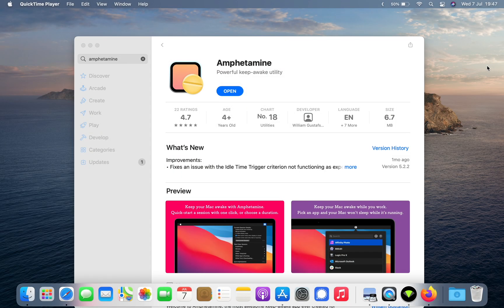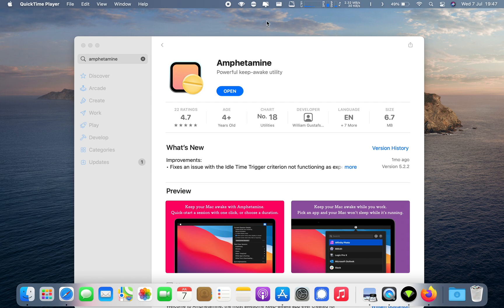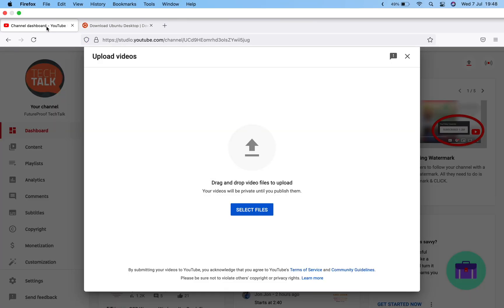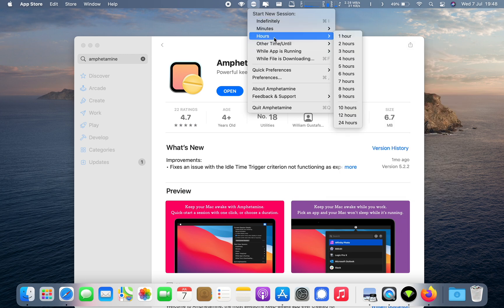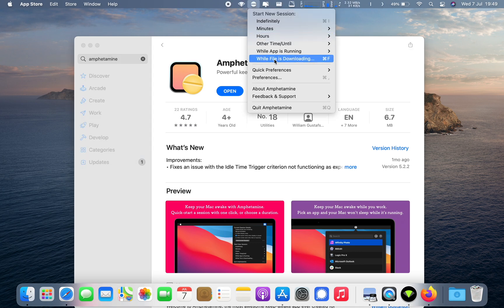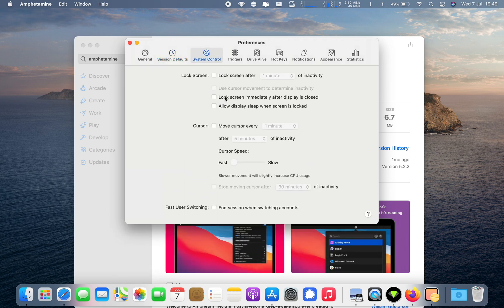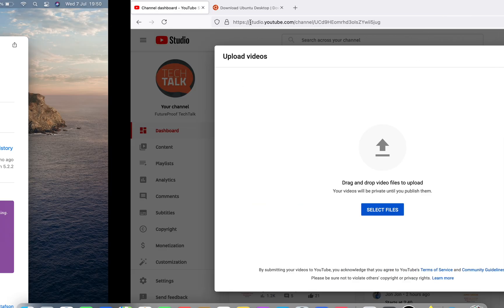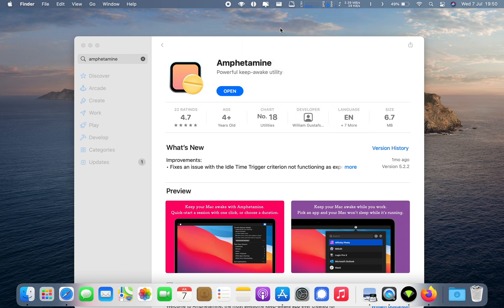Best Free M1 Macbook 💻 app - keep awake for long work flows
Quick video to show you an app I use to keep my M1 Mac awake when I download, upload or what the screen to stay on. Free on the app store. One of my top favourite free apps.